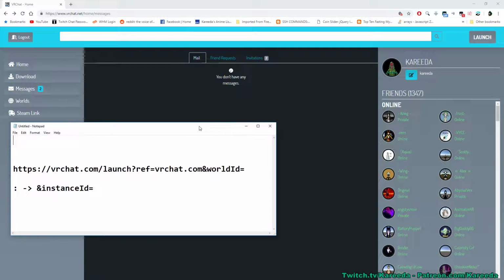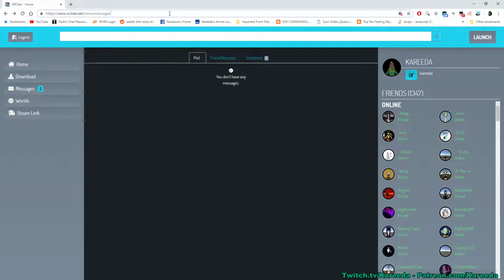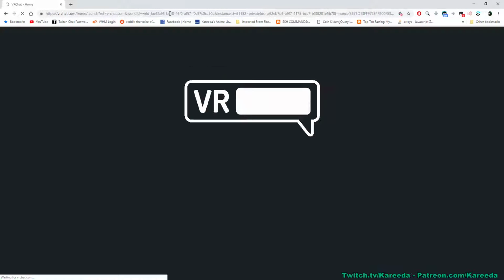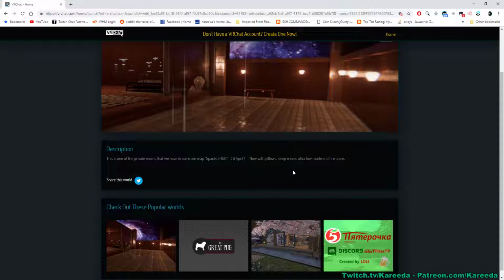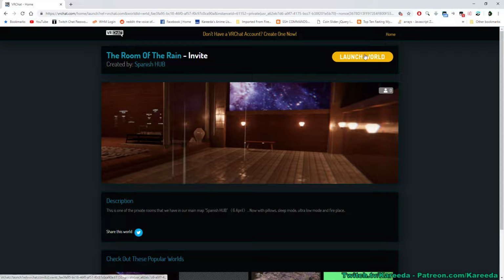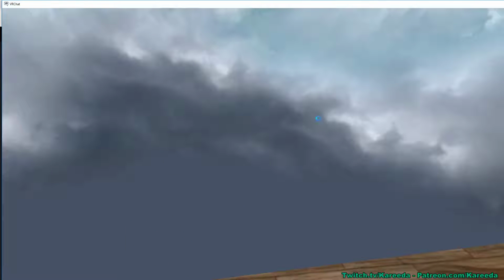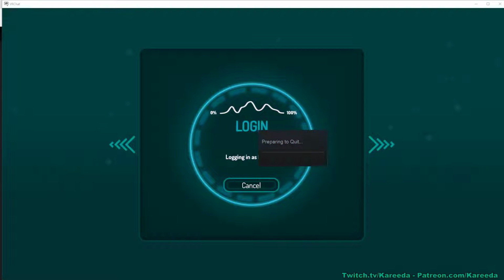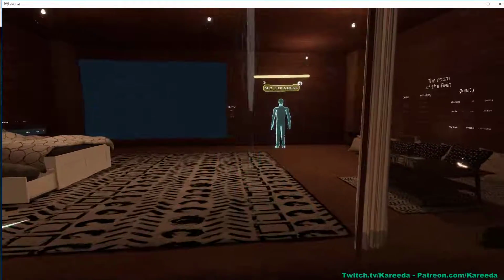VRChat Invite Temp Fix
This video will explain a quick fix to the invite issues.

Below is what you need.

&instanceId=